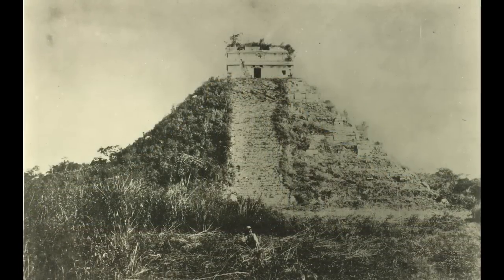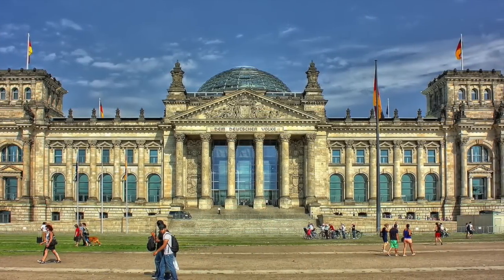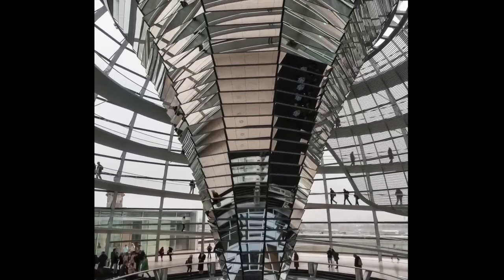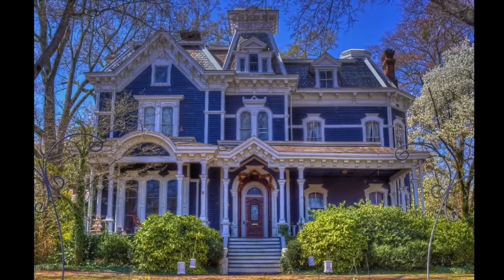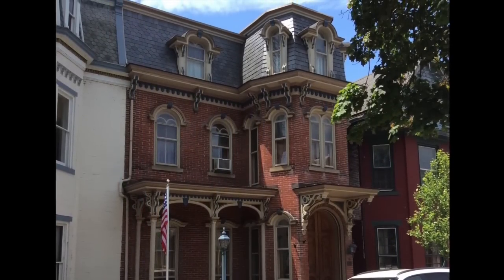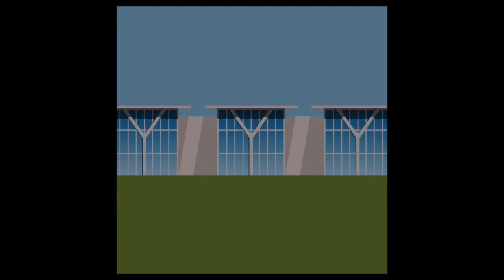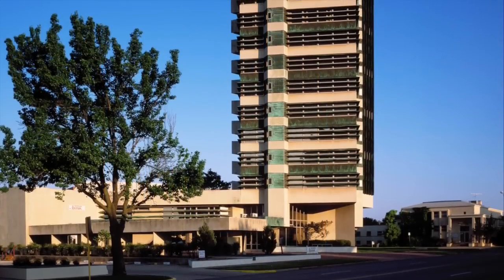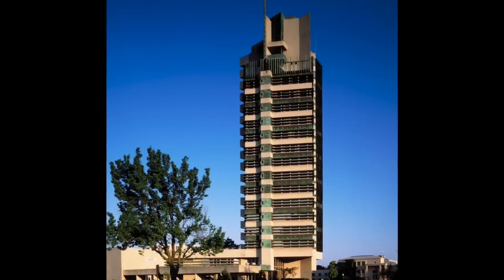7 Architecture Facts pt.43 | Victorian, Texas, Chrysler & Art Deco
This is a video about 7 facts in architecture. They are as follows; El Castillo is a Mayan temple in Yucatan, Mexico. It was built between the 9th and 12th centuries. The pyramid has four sides, 91 steps, and one large step at the top, which matches the days in an annual solar cycle and adds up to our solar year of 365; Foster and Partners won the competition to reconstruct the Reichstag building in Berlin, Germany. The original parliament building was constructed in 1894. The reconstruction includes a dramatic glass dome with a mirrored tornado-like structure and 360-degree views of the city; The Chrysler Building in New York City was designed by William Van Allen in the Art Deco style for Walter Chrysler. The building was completed in 1930. The top of the building is well known for its terraced semi-circular groin vaults and metal cladding; The Victorian era is associated with Queen Victoria’s reign in the United Kingdom. Stylistic features of these buildings include towers, large cornices, intricate woodwork, protruding gables, and mansard roofs and pediments at windows and doors; Tadao Ando was a boxer when he left high school. He eventually taught himself architecture—and successfully so. One of his many projects is the Modern Art Museum of Fort Worth, Texas. The building features a delicate balance of materials such as water, glass, metal, and concrete; H.H. Richardson designed the Watts Sherman House in Newport, Rhode Island. The house marks the beginning of what was termed the Shingle style. This style became popular in the latter part of the 19th century, at the end of the Victorian era; Frank Lloyd Wright designed the Price Tower in Bartlesville, Oklahoma. The tower’s floors are cantilevered from a central elevator core. The 19-story tower is concrete, with aluminum windows and doors, and decorative exterior copper panels.

This is a video series about facts in architecture. The 15 second videos featured in the series are created by Doug and posted every day on his Instagram account @dougpatt.